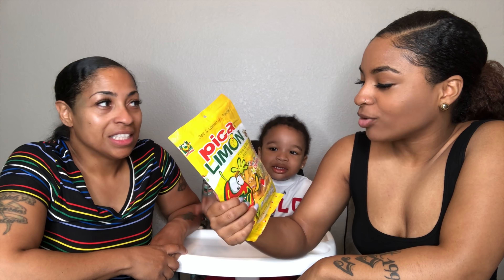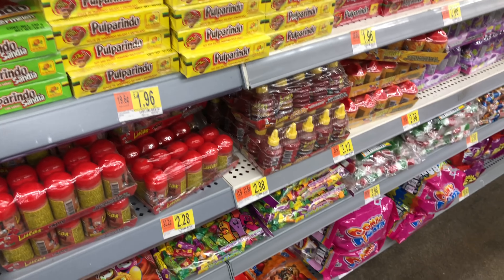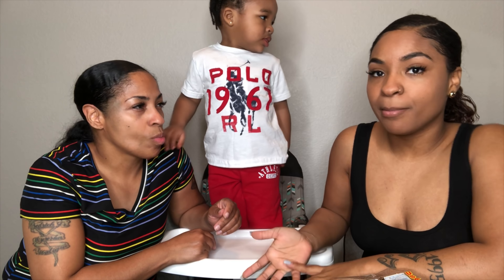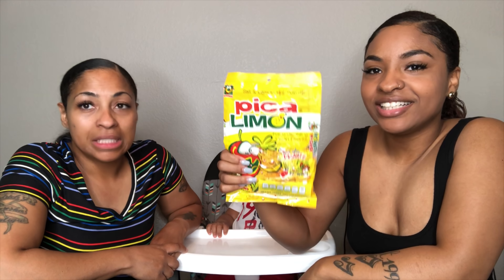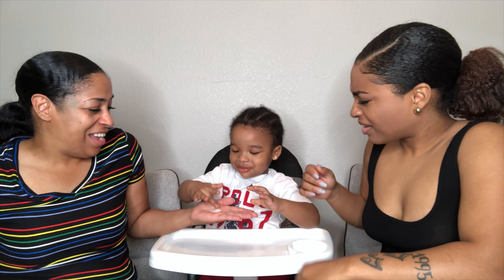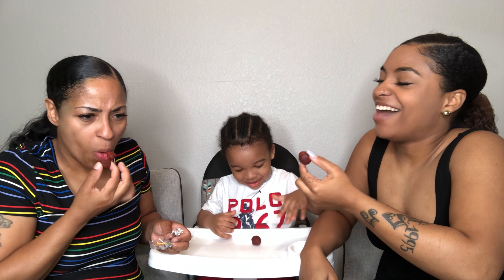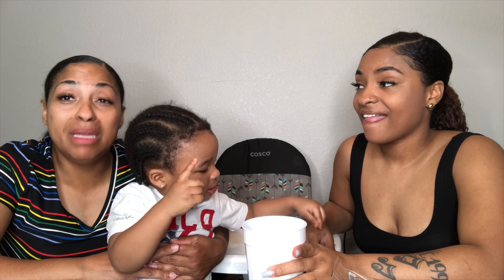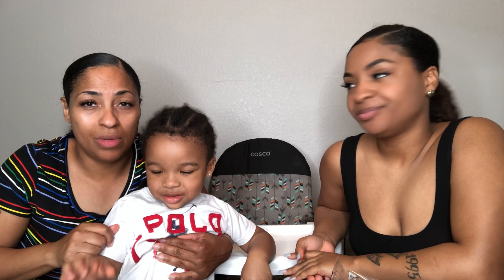TRYING MEXICAN CANDY WITH MYRESHATV AND A BABY...HILARIOUS!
I hope you guys enjoyed the video! I love you all...WE ARE LIT!!!